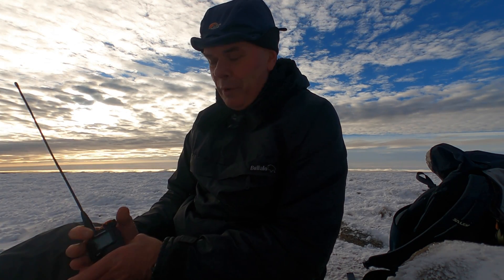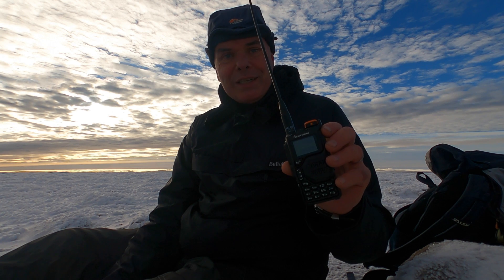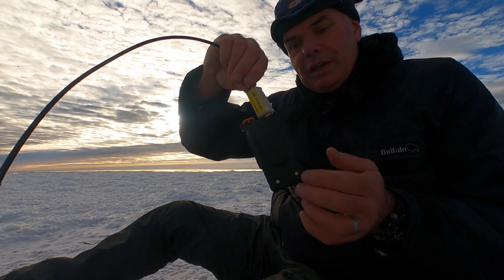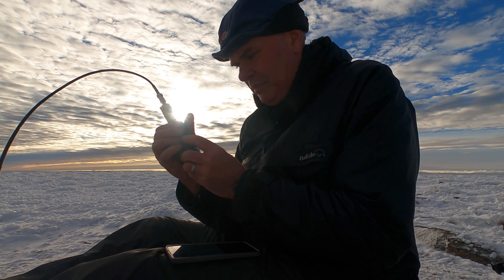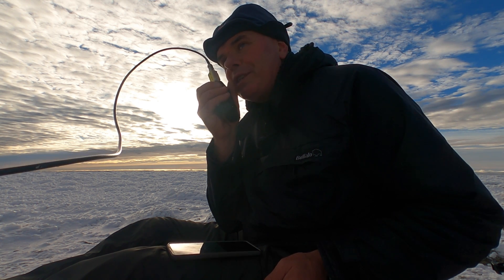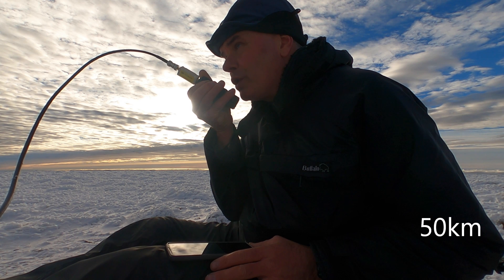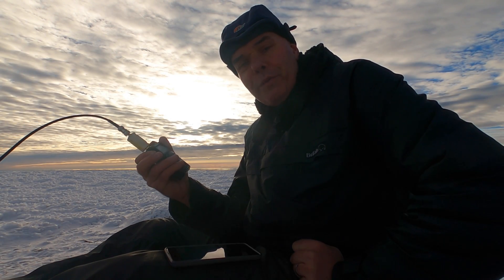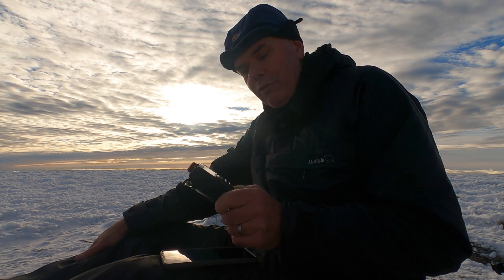Is the best Hand Held HT for SOTA? - Testing the Quansheng on the bench and a summit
The Quansheng UV-5K

This radio cost me £6, but £12 with taxes and delivery. It took six days to arrive.

I tested it on the bench:
Into a VSWR meter and dummy load - output is 4.8w, 2.5w and 2.5w on high, medium and low power respectively.

Using low power and 60dBm of attenuation, I measured it -42dBm down on the first harmonic. There are further harmonics, and the largest of these is at 420MHz. It is also 40dBm down on the fundamental frequency.

The Quansheng UV-5K has a wealth of support via different firmware providers. Don't be afraid to try one. If you brick the radio, you will be able to re-install the factory firmware to get the radio going again.